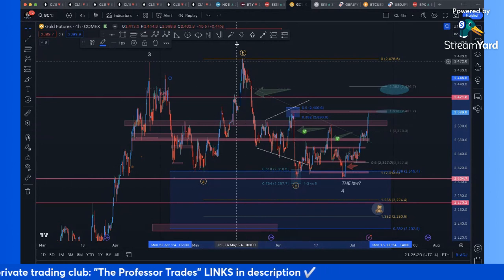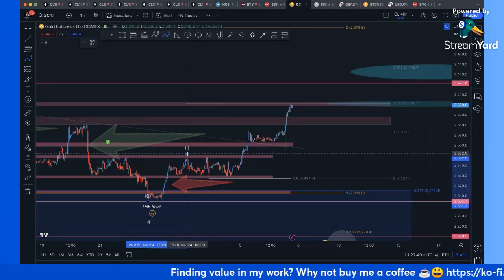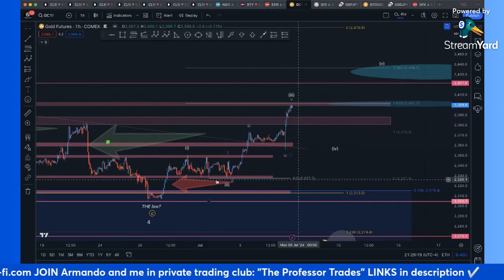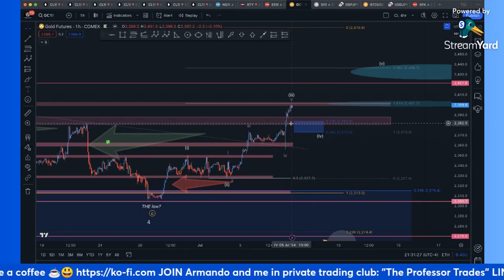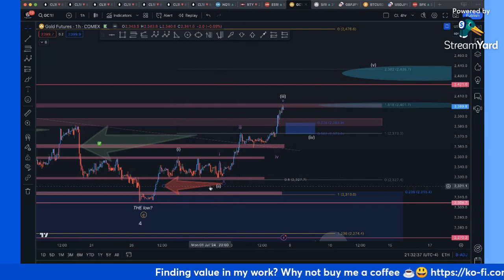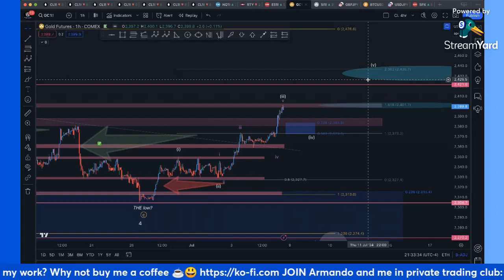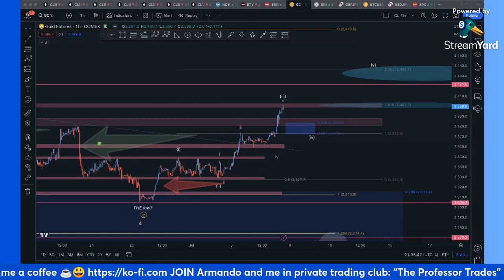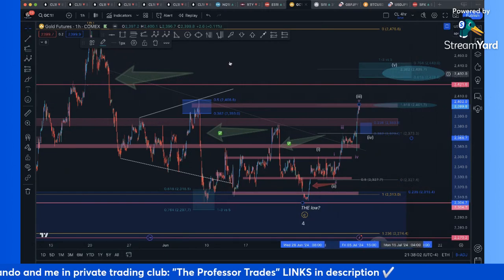Elliott Wave Theory: Your Key to Market Success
📧 Free weekly Elliott Wave analysis Learn how Elliott Wave Theory can help you succeed in the market. This video focuses on using Elliott Wave Theory to analyze gold futures for successful trading strategies.

Value my work? Why not buy me ☕️😃

Need help with your trading psychology? Have you blown up an account or two? Maybe you’re just looking to improve consistency. I personally recommend this trading club because of the massive value Armando “The Professor” created for me. Join Armando “The Professor Trades”